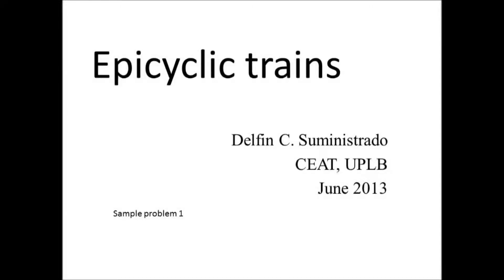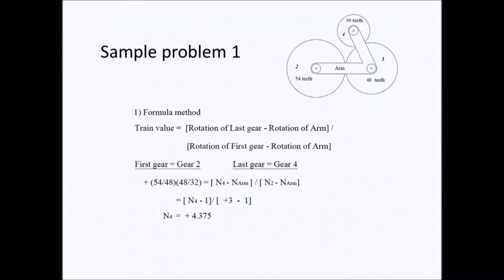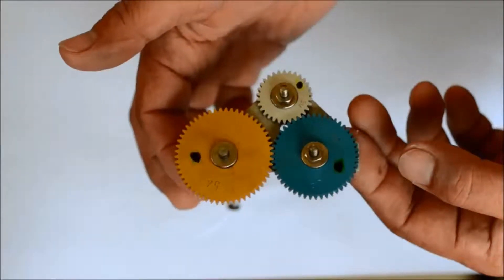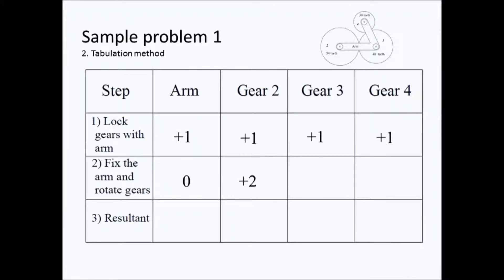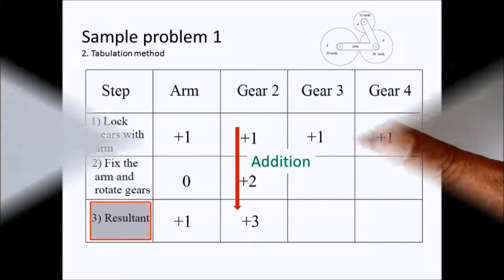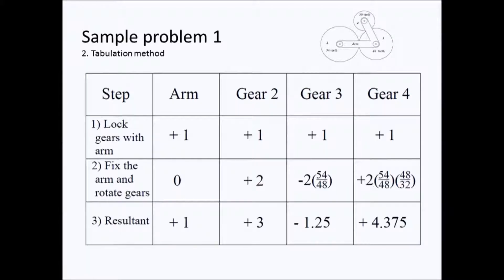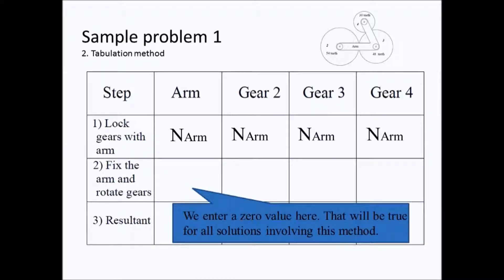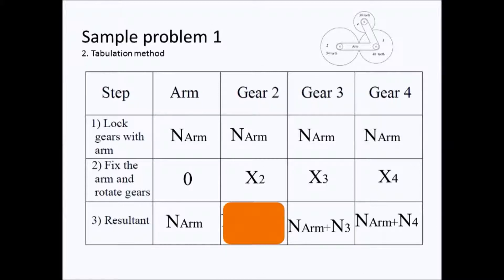EpicyclicTrain01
Solving an epicyclic train problem.